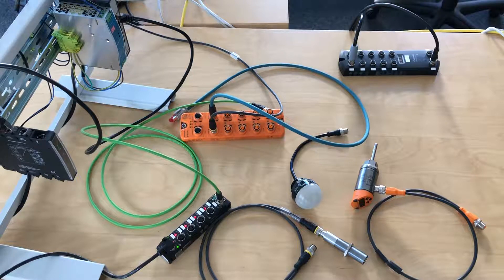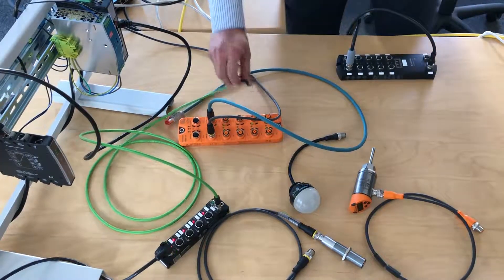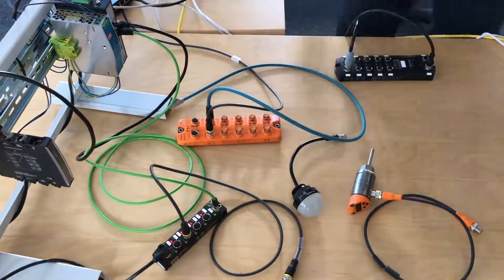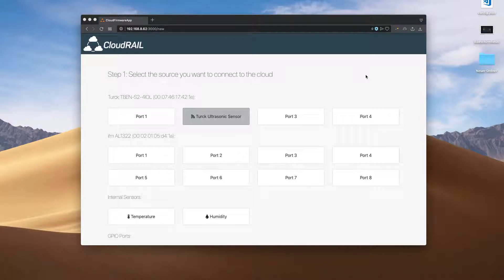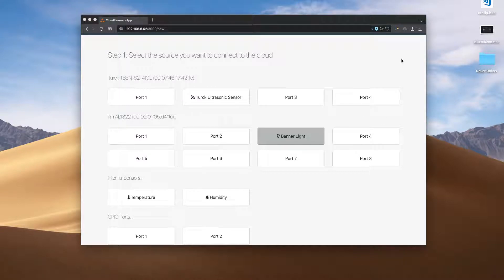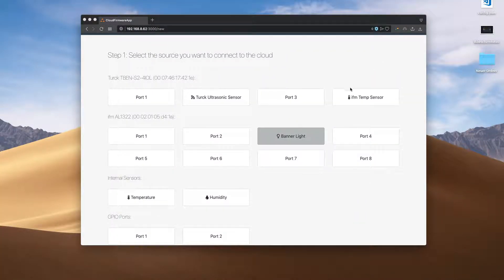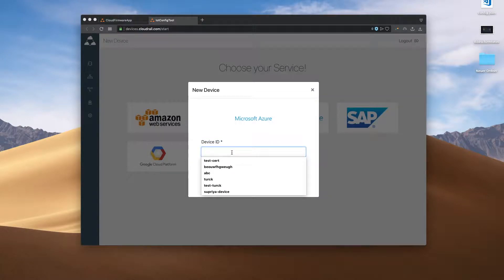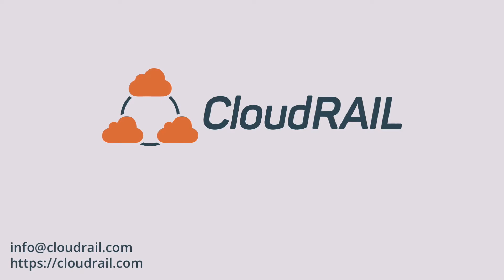CloudRail.Box Demo with Multiple Sensors and IO-Modules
Plug&Play from Sensor to Any Cloud — even with sensors and IO-modules coming from different manufacturers.